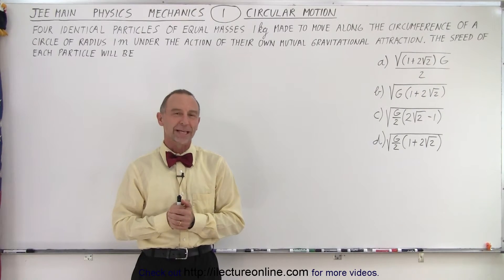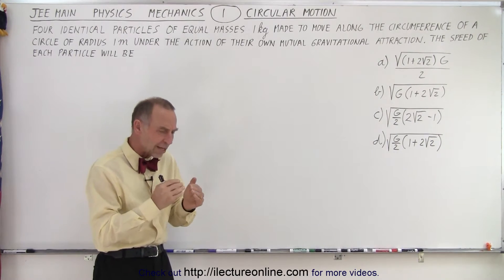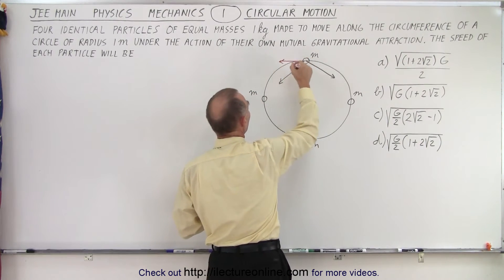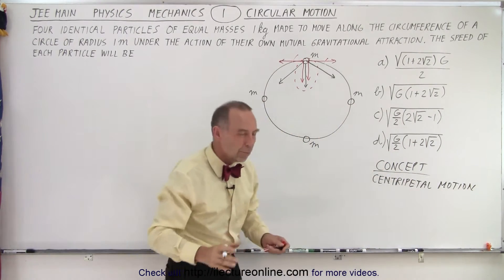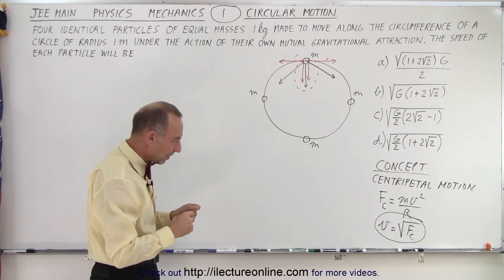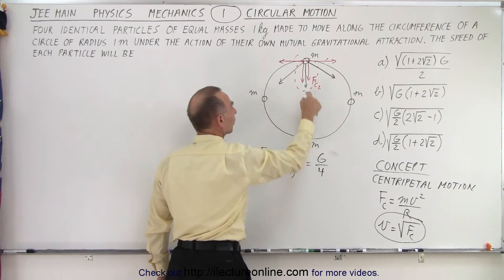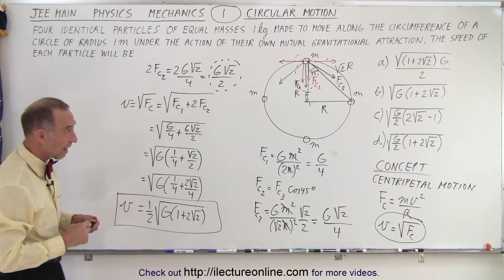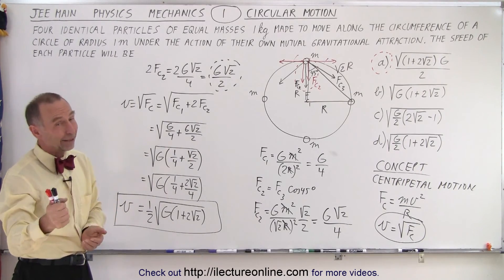JEE Main Physics Mechanics #1 Circular Motion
Four identical particles of equal masses 1kg made to move along the circumference of a circle of radius 1m under the action of their own mutual gravitational attraction. The speed of each particle will be:
A) SQRT[(1+2(2)^1/2)G]/2
B) SQRT[G(1+2(2)^1/2)]
C) SQRT[(G/2)(2(2)^1/2)-1]
D) SQRT[(G/2)(1+2(2)^1/2)]